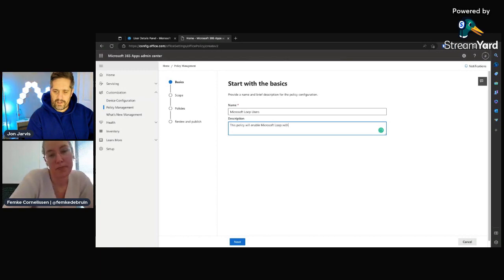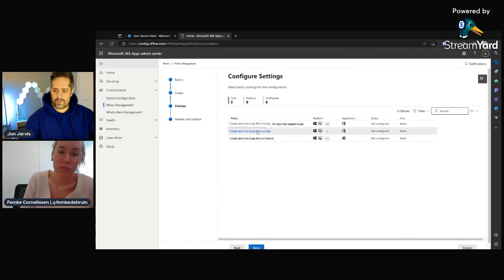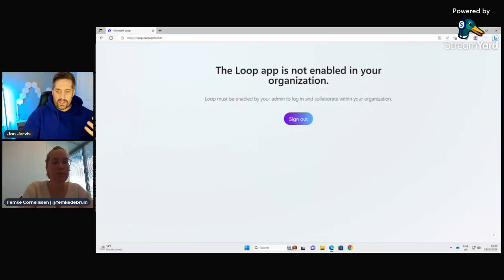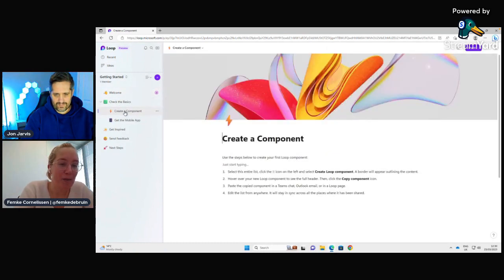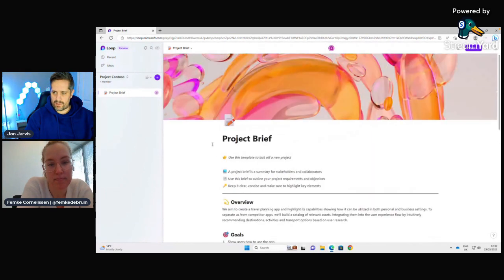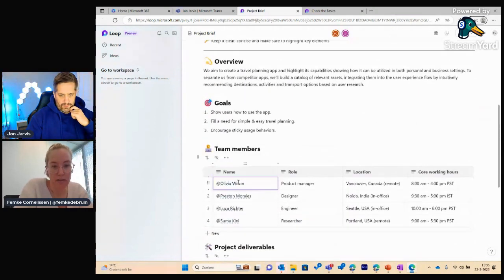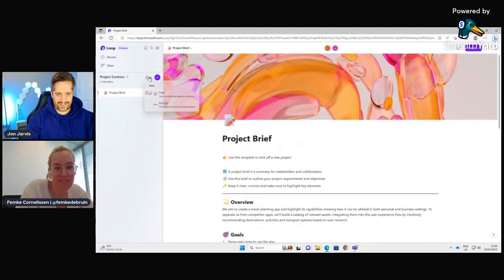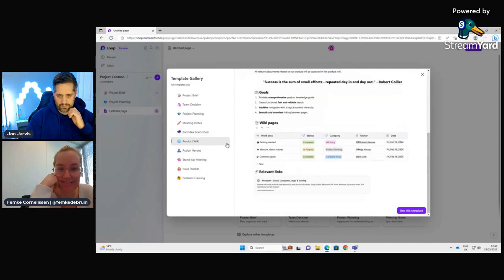FIRST LOOK at Microsoft Loop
FIRST LOOK at Microsoft Loop - how to enable Microsoft Loop in your tenant and our first look at the app!